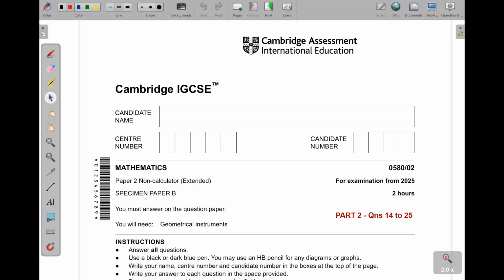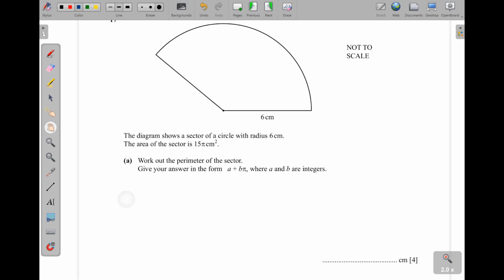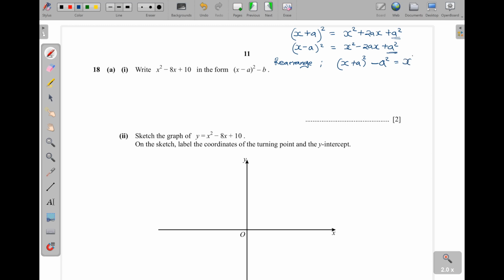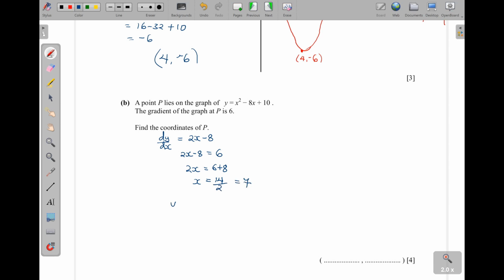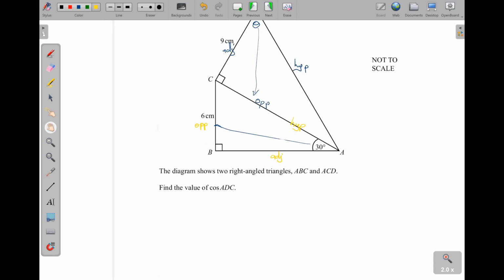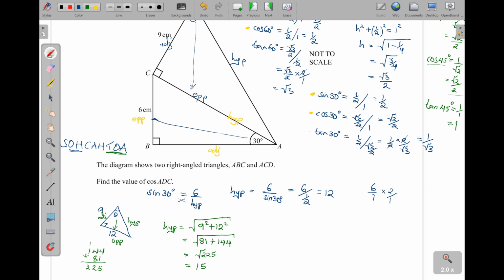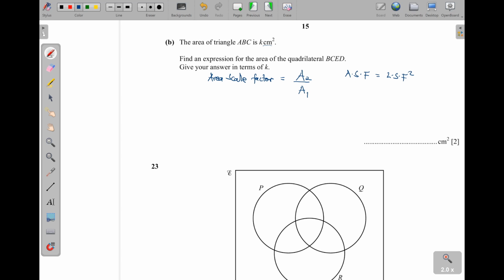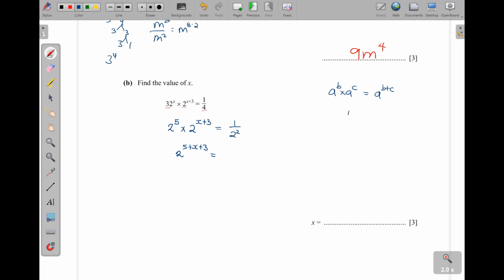0580/02B/SP/25 --- IGCSE EXTENDED MATHEMATICS SPECIMEN PAPER 2B Non Calculator Paper 2025 PT 2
This video brings you the guided solution to a non-calculator paper for examinations from 2025: 0580/02B/SP/25 part 2 for qns 14 to 25
In case of any queries, kindly drop them in the comment section. God bless you